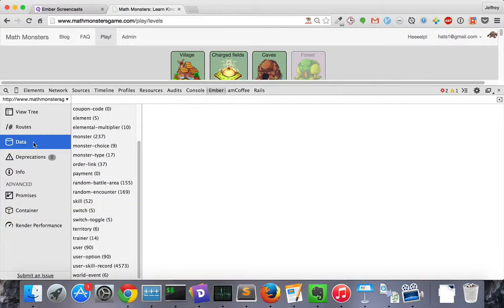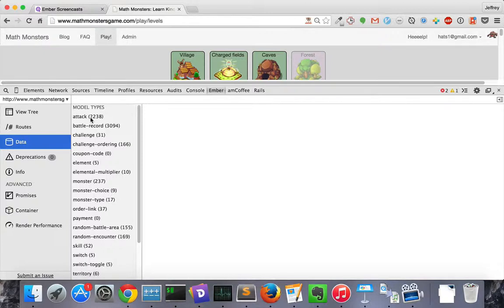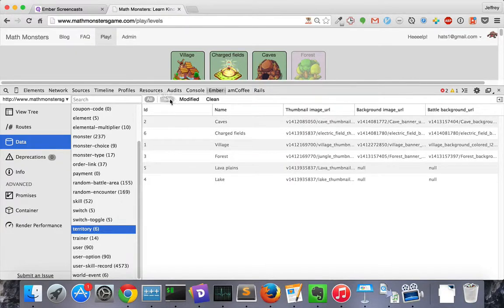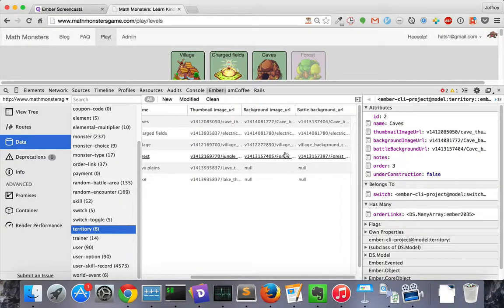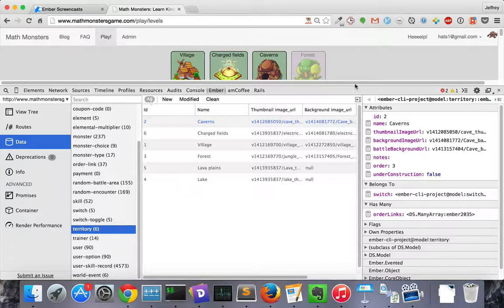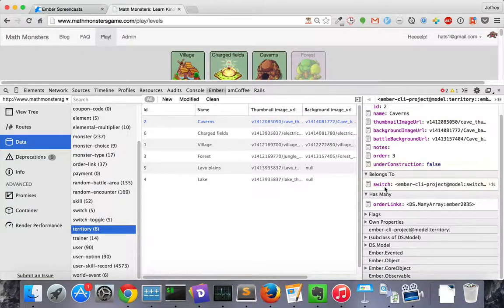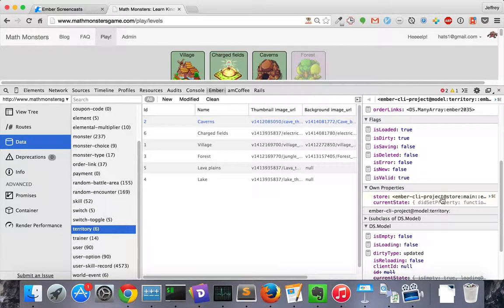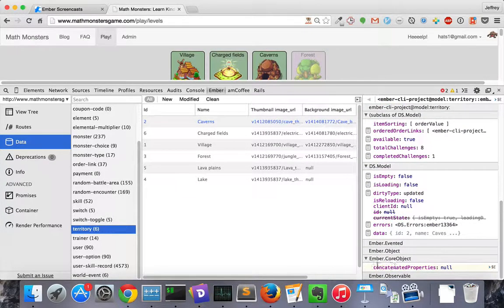31- ember inspector 5- data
What can the Data tab in Ember Inspector tell you?  Lots and lots... if you're using Ember Data.